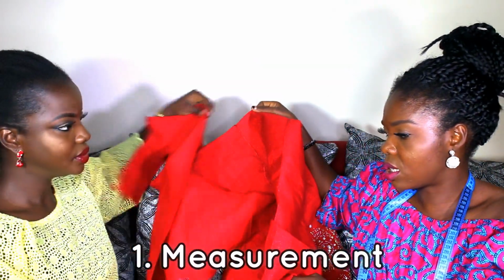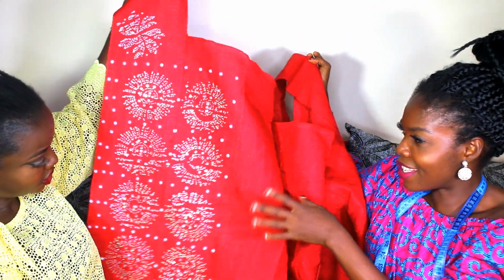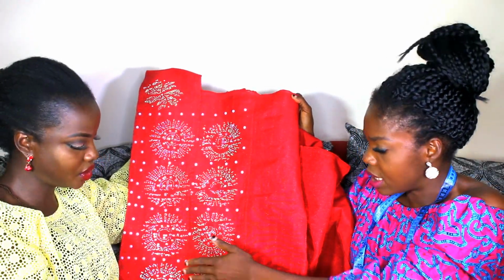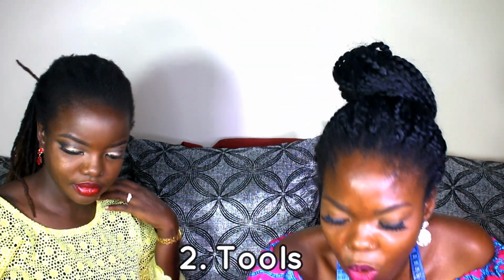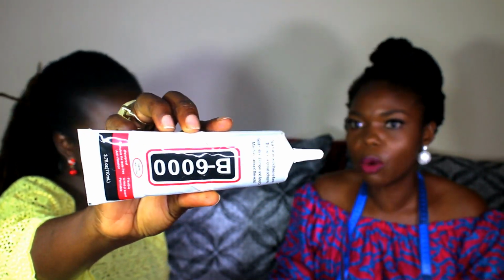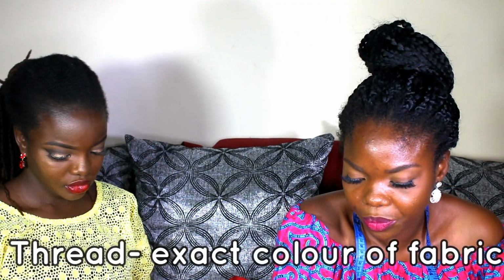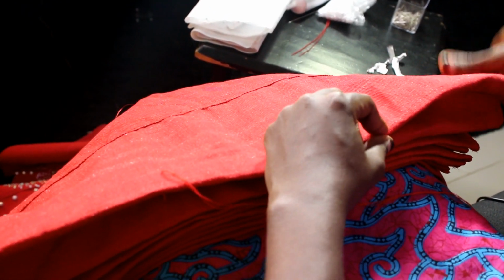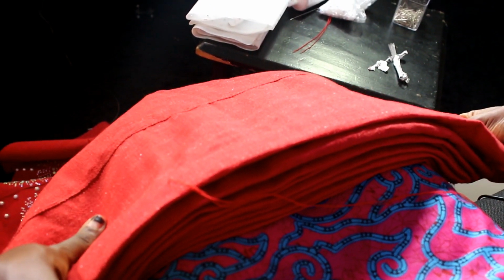Step by step tutorial on how to make ready to wear auto gele.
Watch this step by step tutorial on how to sew and make ready to wear auto gele. Beginners step by step on how to make Auto gele. Gele tying is an art and can be learnt .

Michelle is a gele artist and stylist and specializes in Auto gele.
Michelle on Instagram Handle @michibeautylounge
Other videos of Auto Gele

Shameless beauty addict,

Misidreads